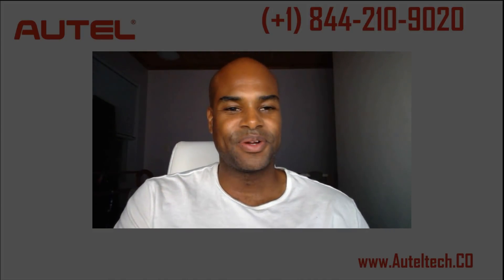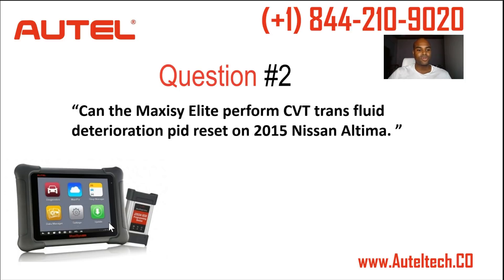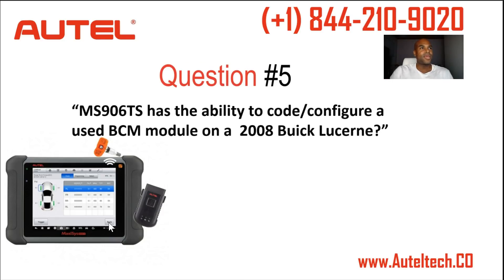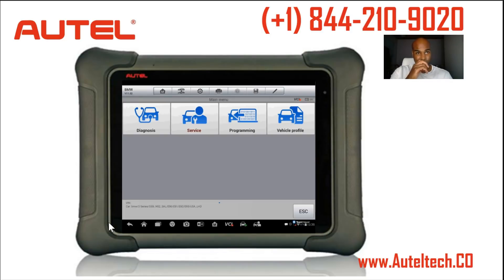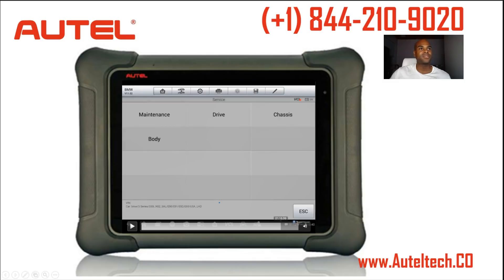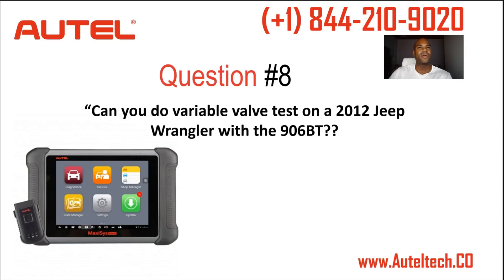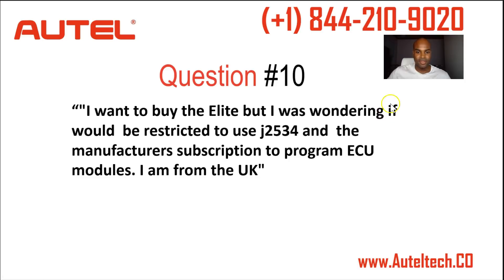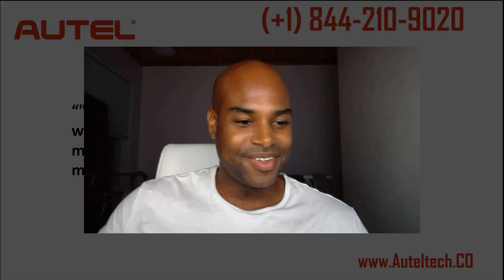Autel Maxisys Elite MS906TS MS906BT | Top 10 Questions of The Week - Episode 4 | Autel 2019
Hey Guys. This is Curtis, Your Autel Diagnostic Consultant. In this episode, I am going to share with you the Top 10 Questions of the week. These are questions that I receive on a weekly bases and for those of you who are doing research on the tool, you may find this really interesting.

Thanks so much and I hope you enjoy!

Curtis Hardin

Autel Diagnostic Consultant